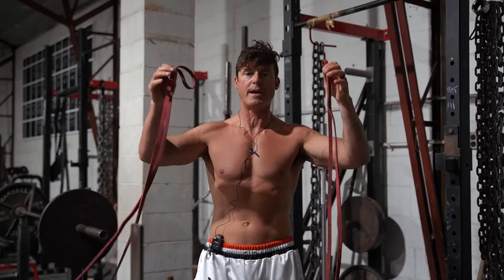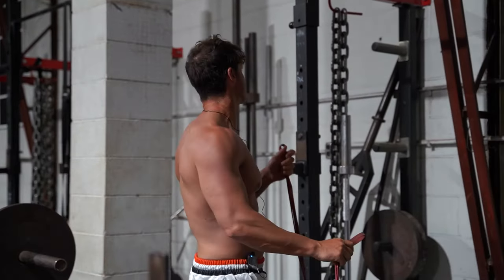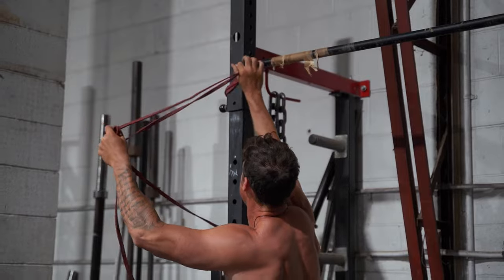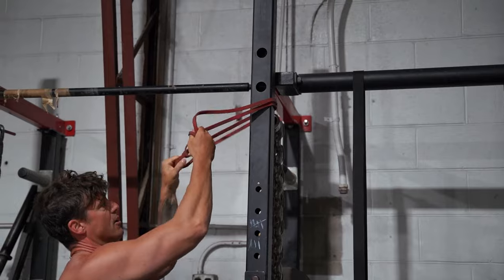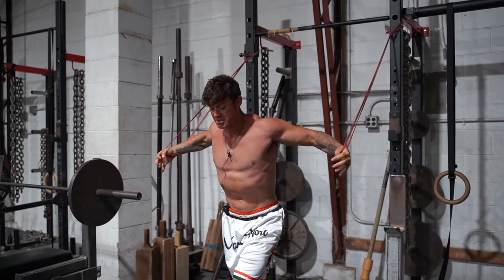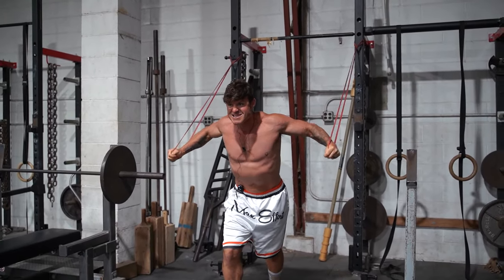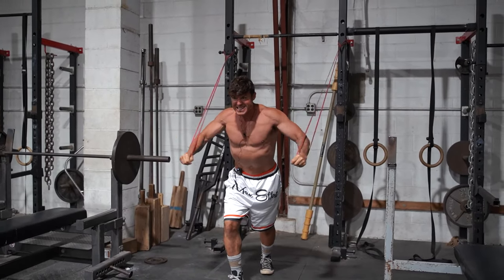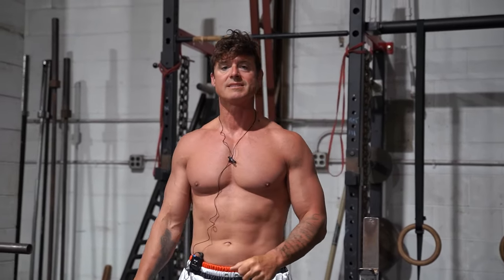How I DO BANDED CHEST FLYS / CORY GREGORY